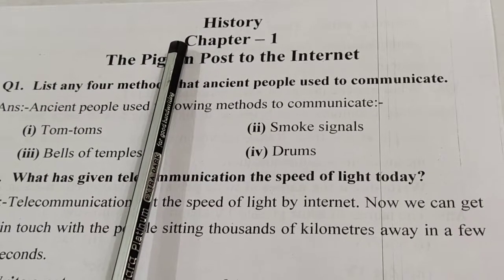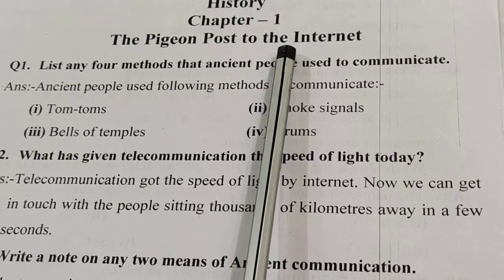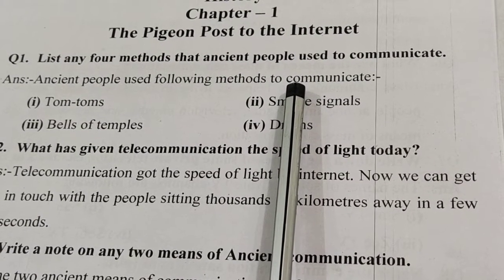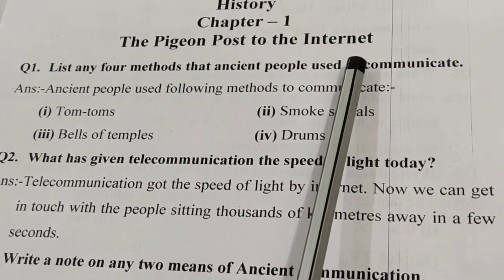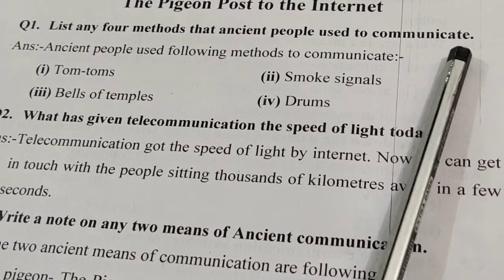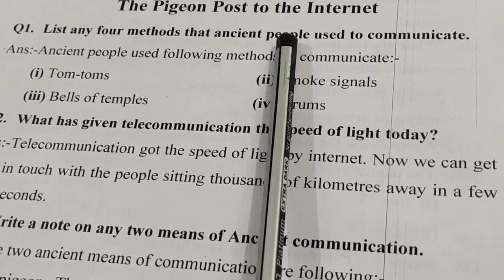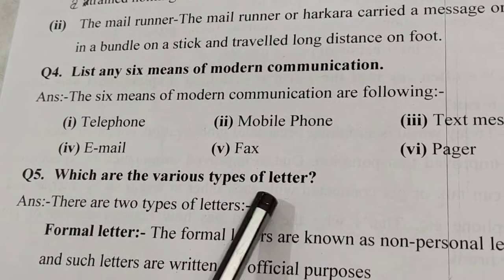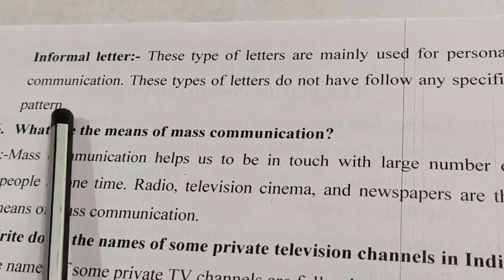Class 5th sst pigeon post to internet